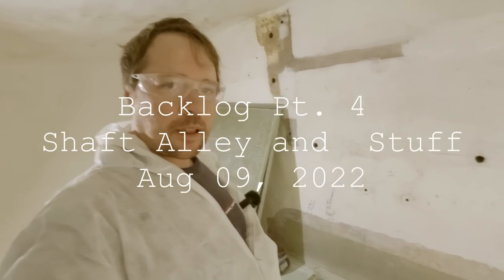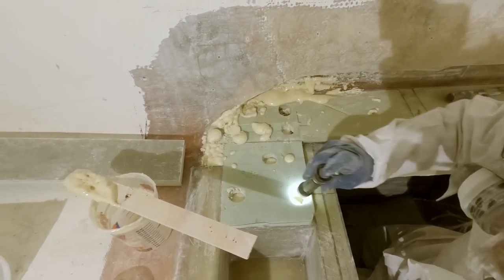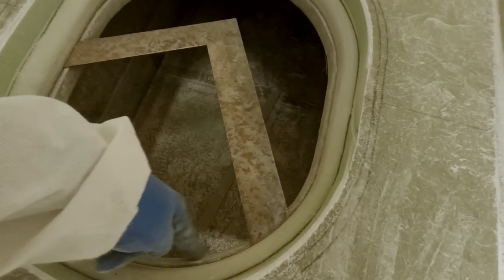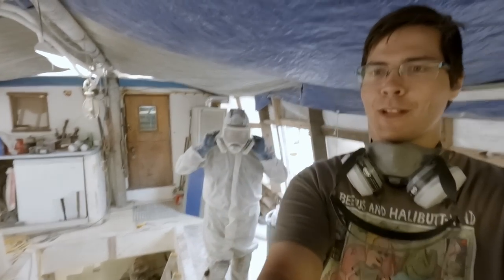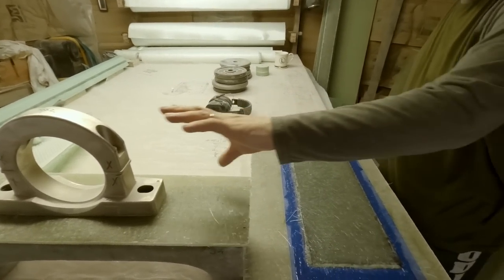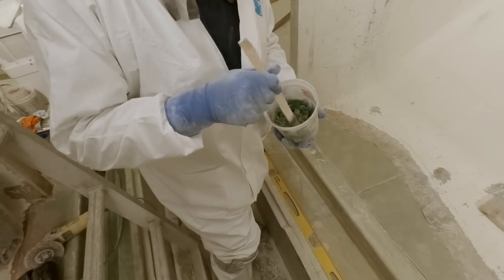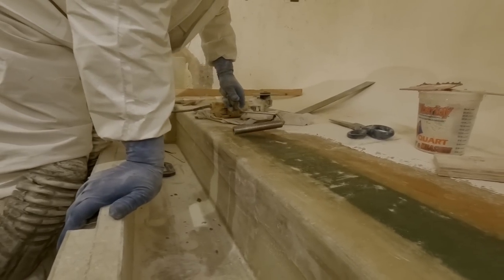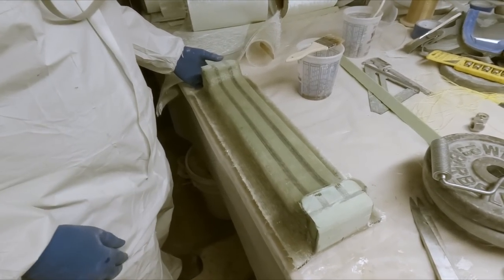Hatches, Hold Floors, and Small Details - Emerald Isle: Ep.71 Fishing Boat Refit - Backlog #4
We want to say a big thank you to our Patrons and all others who have sent us gifts or have purchased our seafood. You all make us so happy and proud to share our way of life with you.